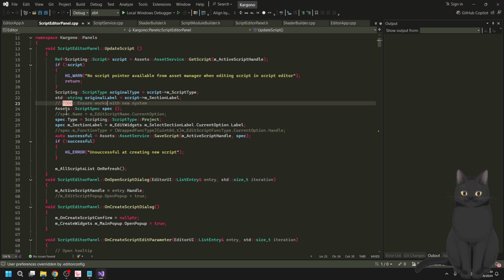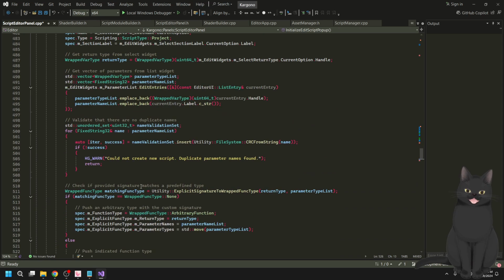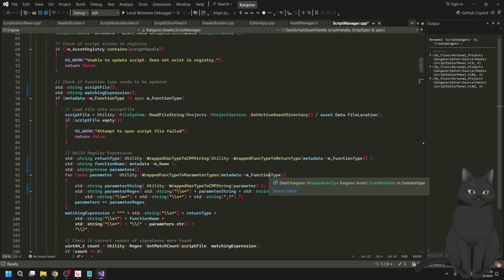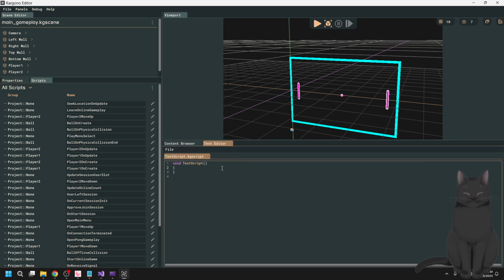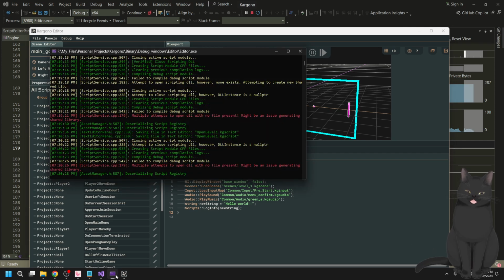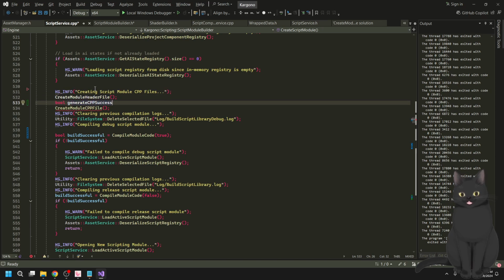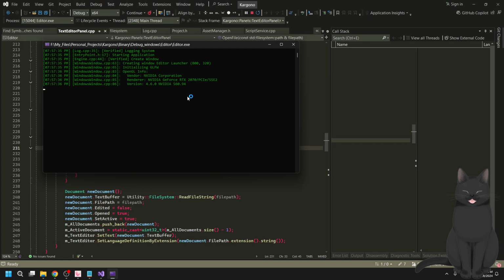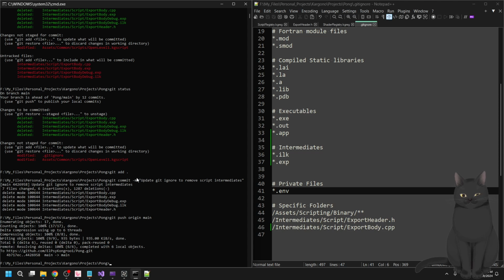Game Engine Stream : Make Script Creation Easier Part 7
Timestamps:
0:00 Start up stream
1:30 Add functionality to modify script return type and parameters
39:45 Change mind and only allow modification of script name/group
1:08:30 Fix bugs for remainder of stream
2:00:30 Create engine commit 1
2:04:30 Create pong commit 1 and outro